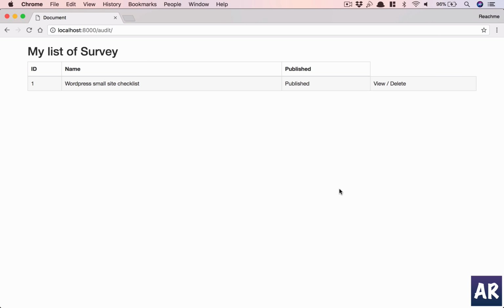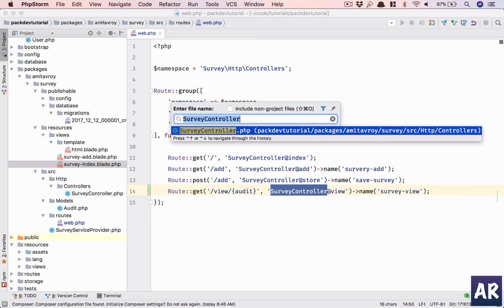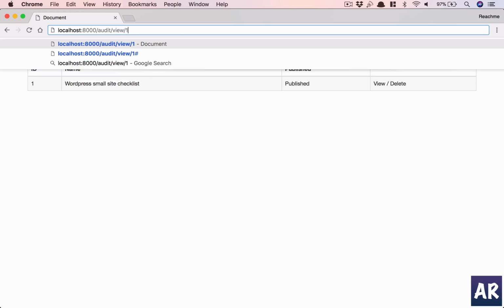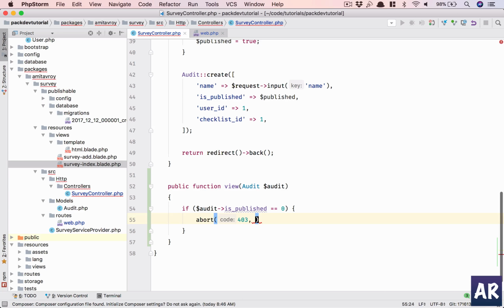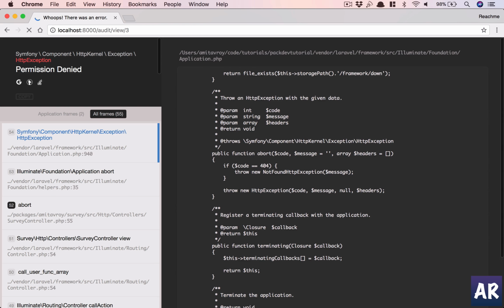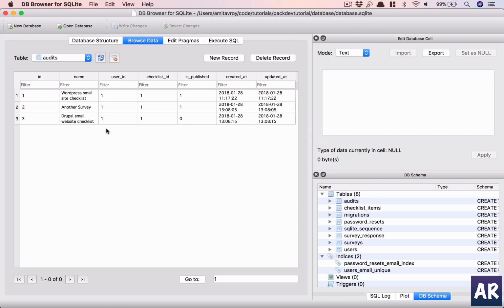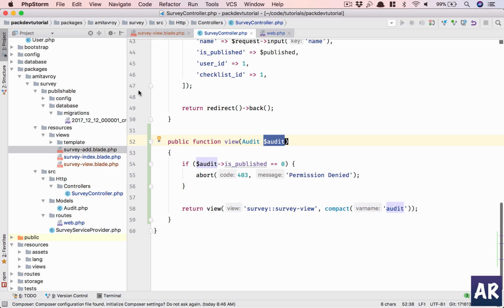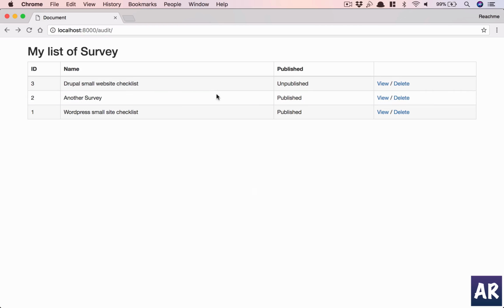Detail view for Survey from - Laravel package development workflow - part 6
In this Laravel package development tutorial, I will show you the workflow to view the Survey data in details using Route model binding and other useful stuff.